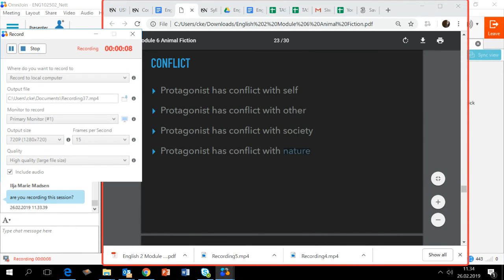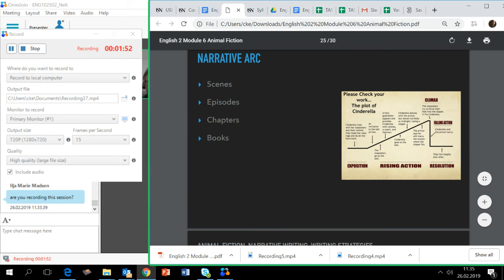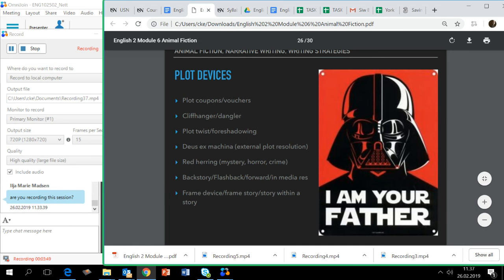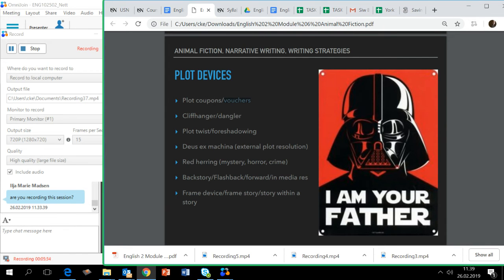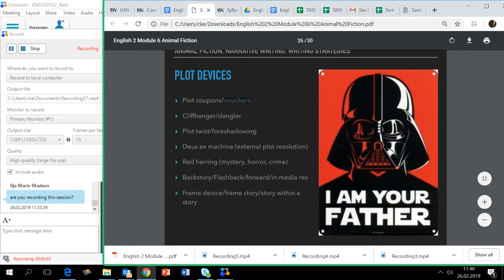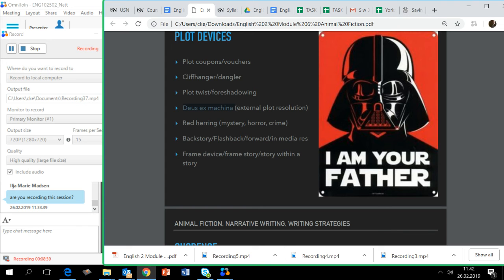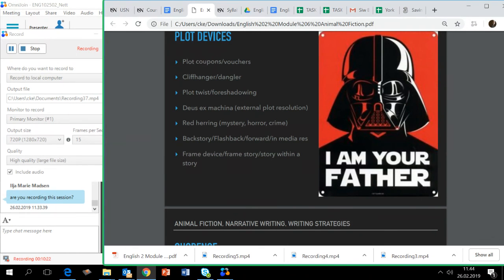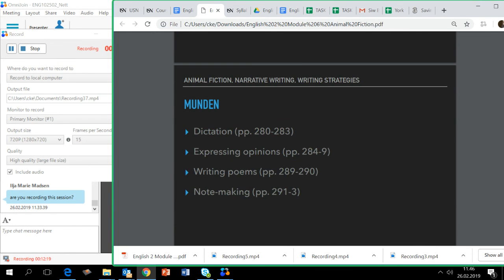English 2 Module 6 Animal Fiction Part 2